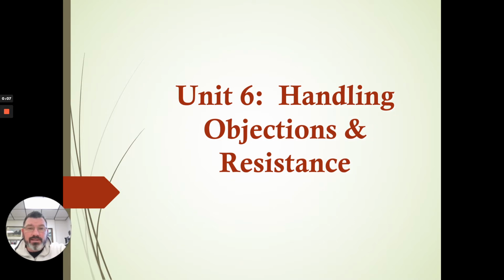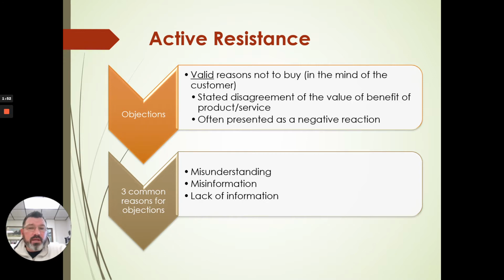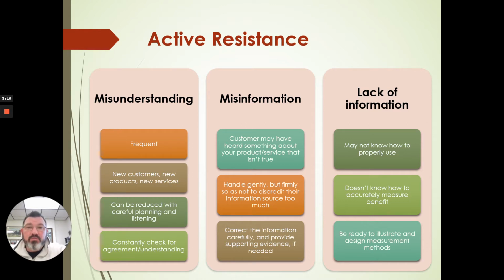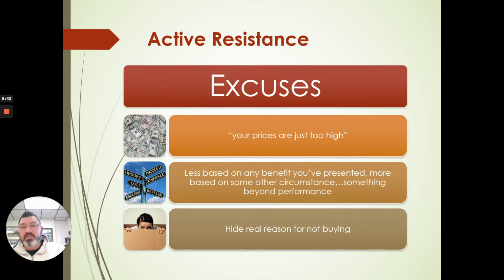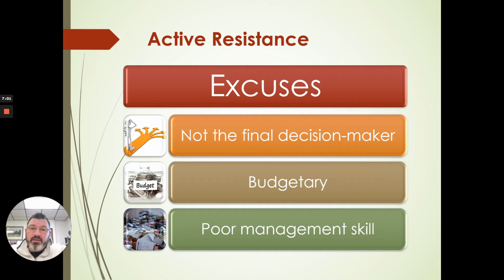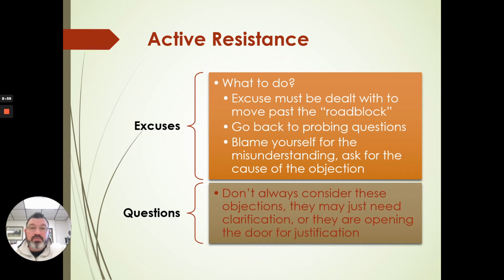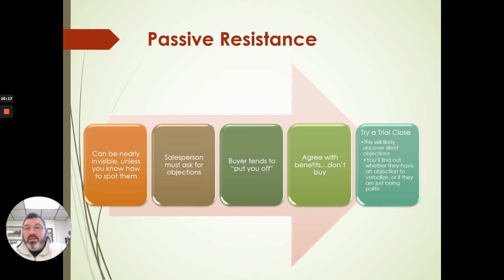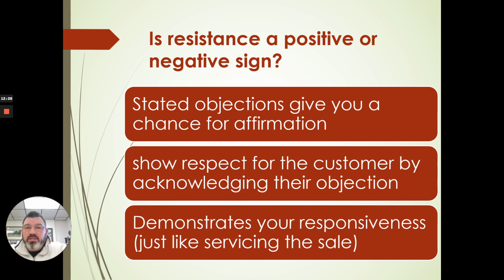AGRC 210 Unit 6 Video Lecture Episode 1